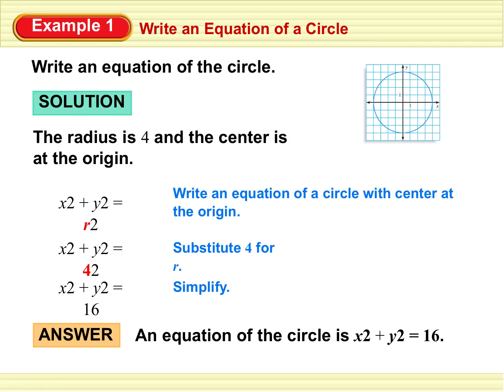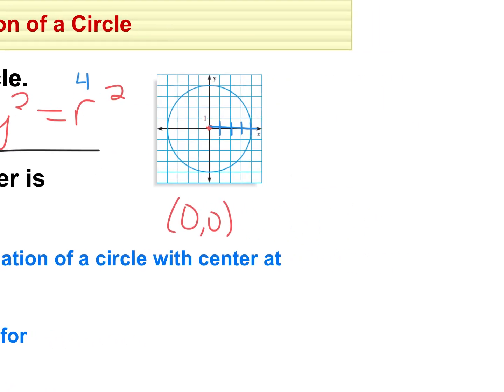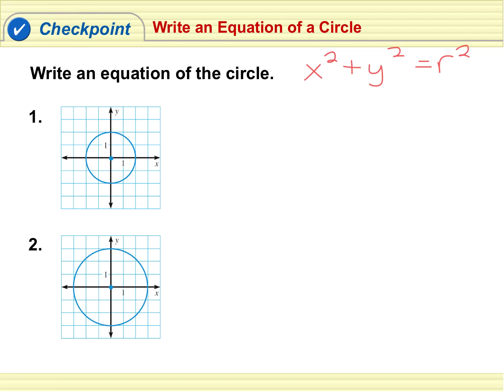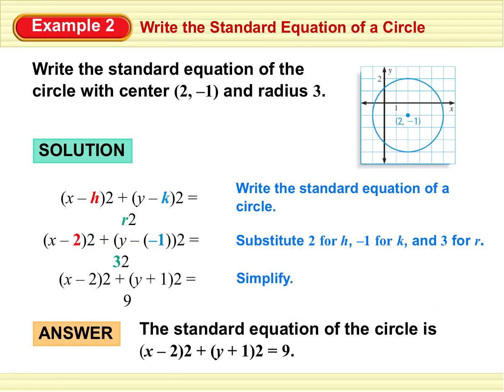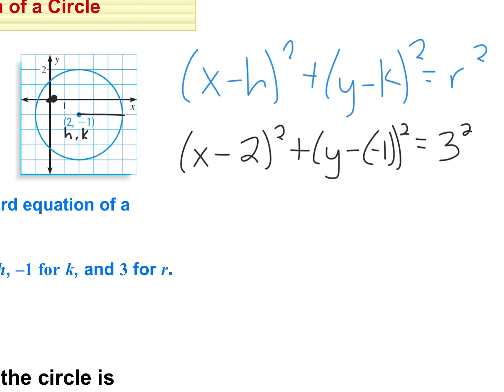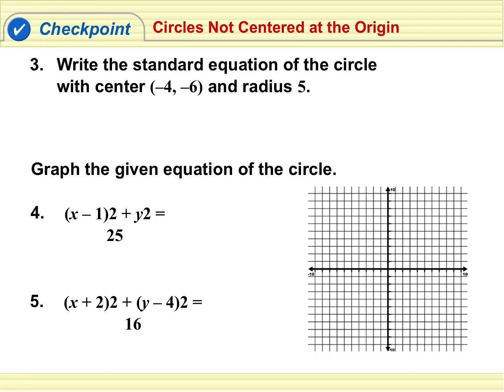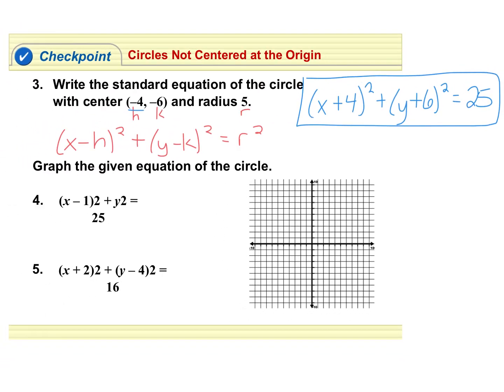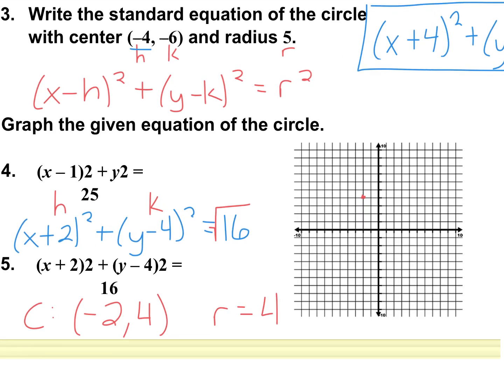GC Lesson 11.7 Notes